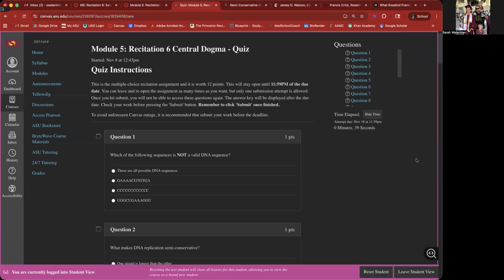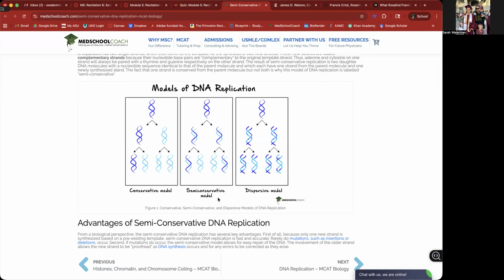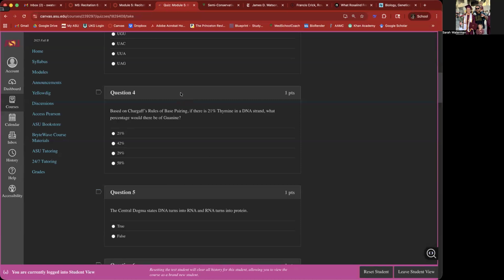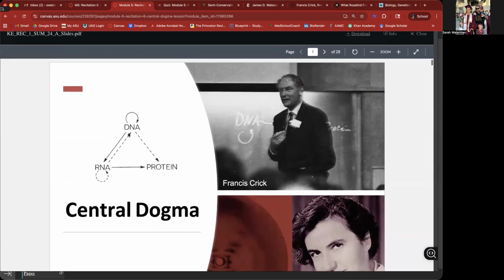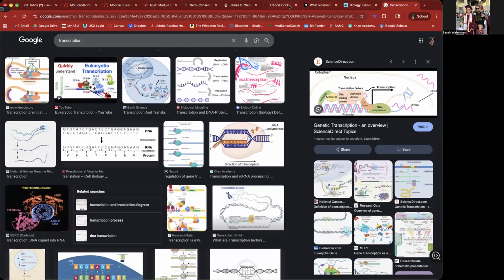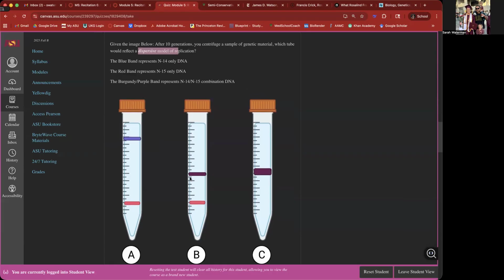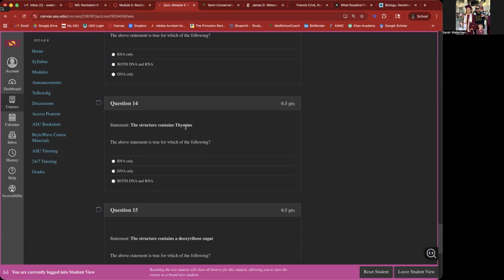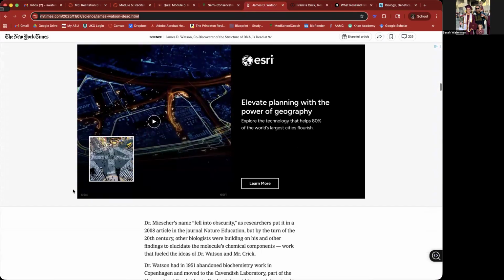General Genetics - Dr Roshali - Recitation 6 Quiz